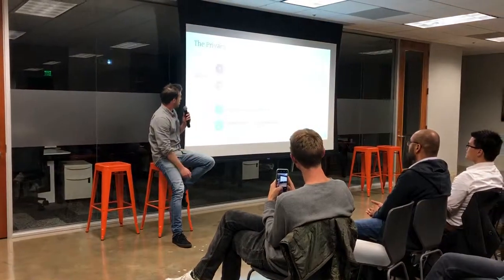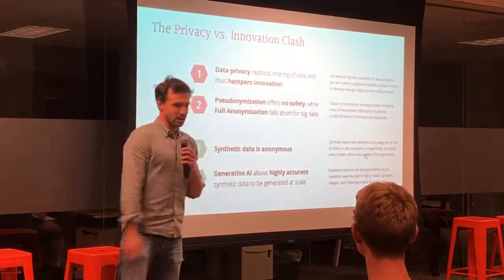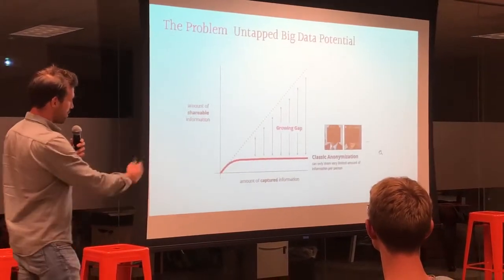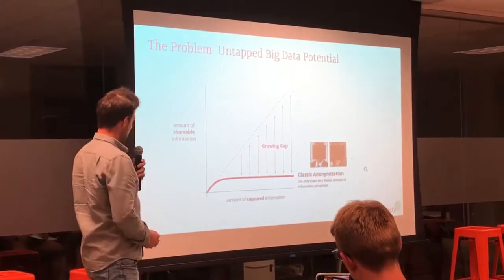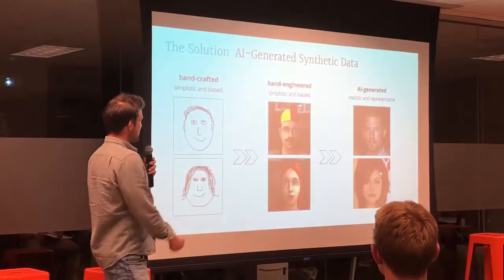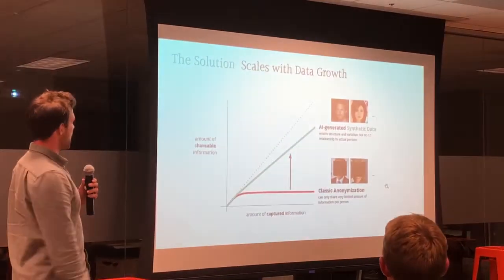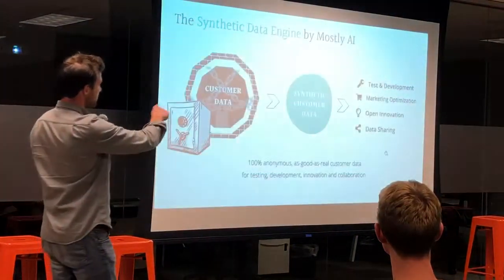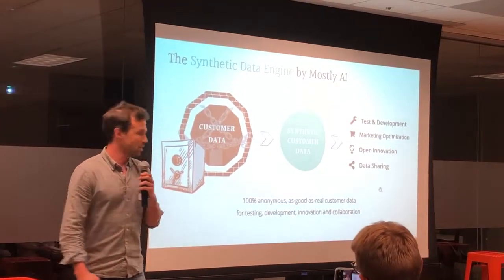Foreign Startups Pitch: MOSTLYAI by Felix Dorrek of Austria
Foreign Startups Mixer n Pitch event at RocketSpace in San Francisco Nov 28, 2018. Startup Founder Pitch of MostlyAI by Felix Dorrek of Austria